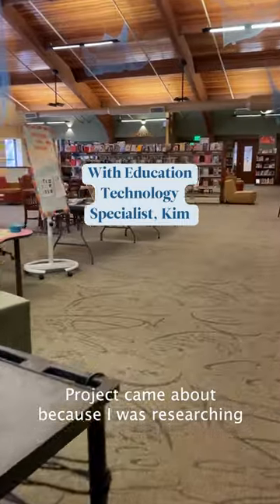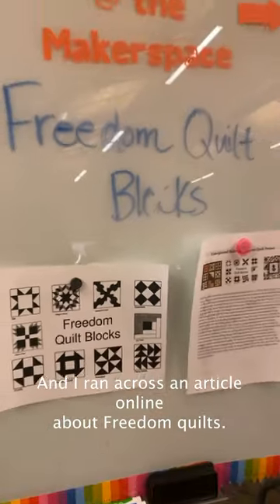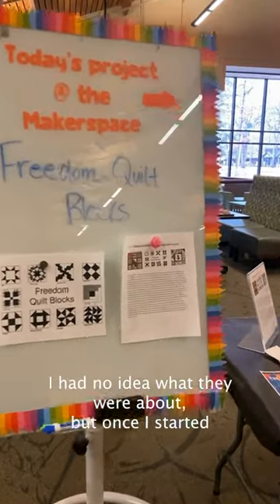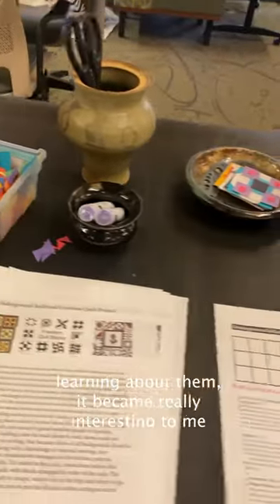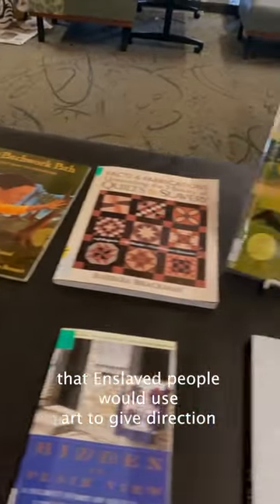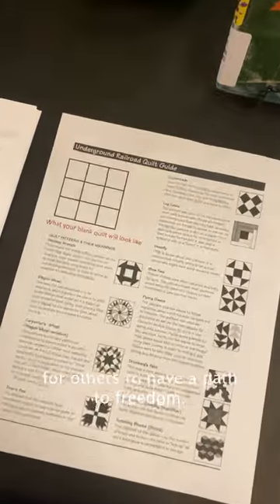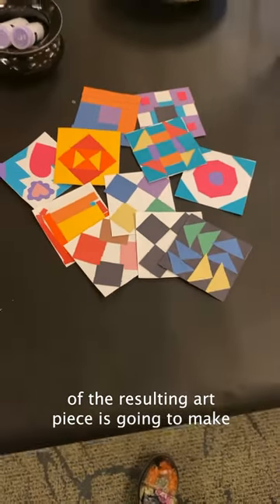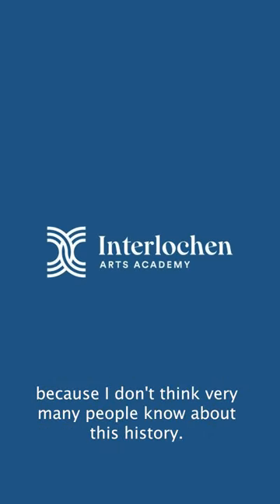Making a Freedom Quilt at Interlochen Arts Academy: Black History Month 2024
Students, Faculty, and Staff are creating a replica of a Freedom Quilt in the Makerspace this month in recognition of Black History Month.